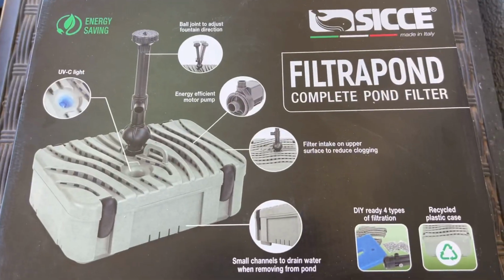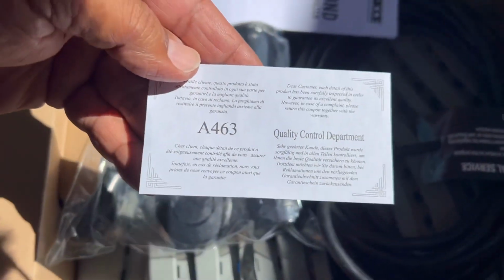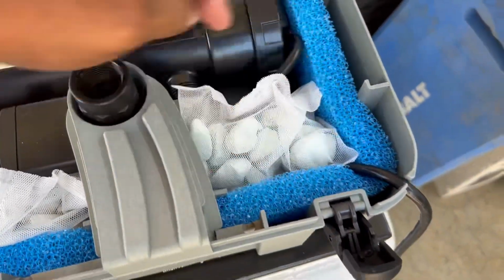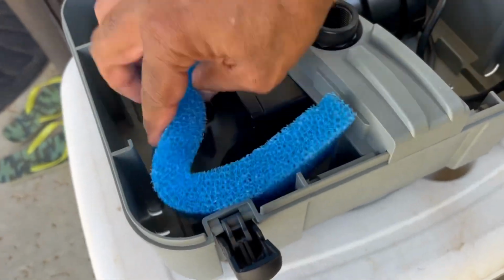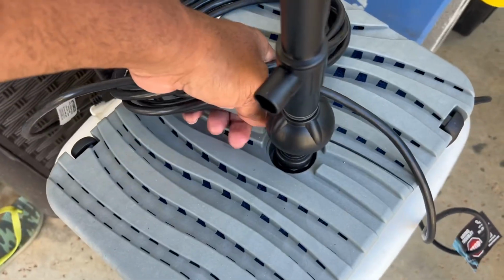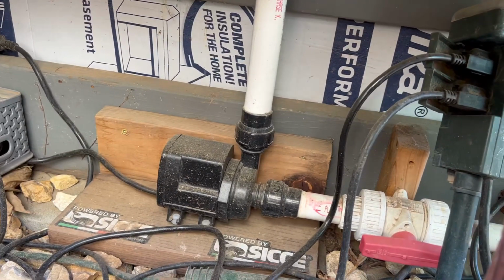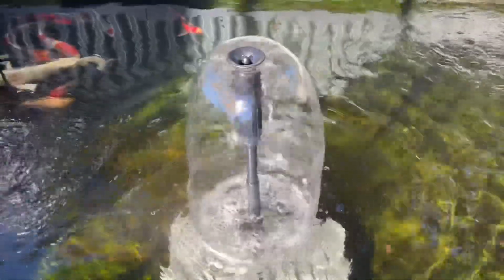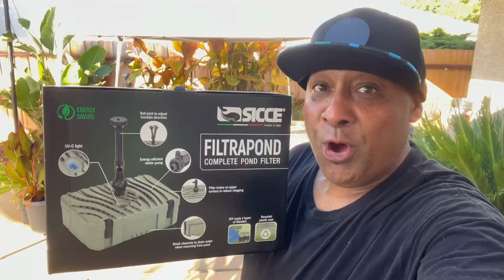THE BEST POND FILTER FOR DIY PONDS! *Sicce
SICCE

MINN FINN
Literature
Calculator

Ha Y N Fish Keeper MERCH
COMING SOON!!

Don’t forget to.
MUSIC
Outro